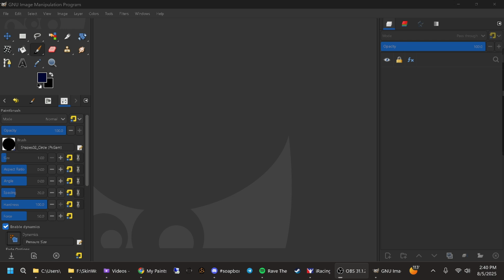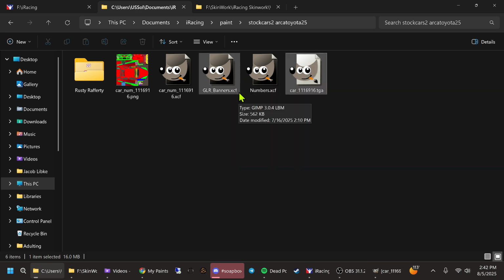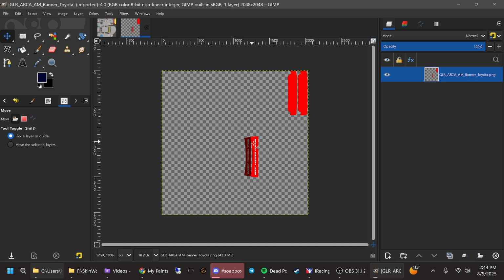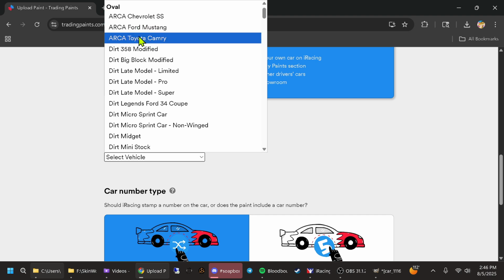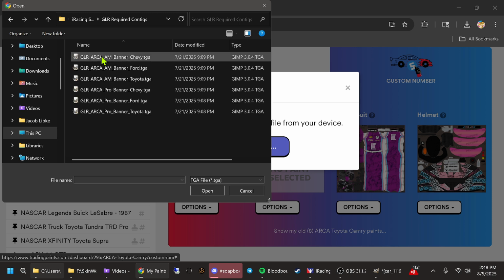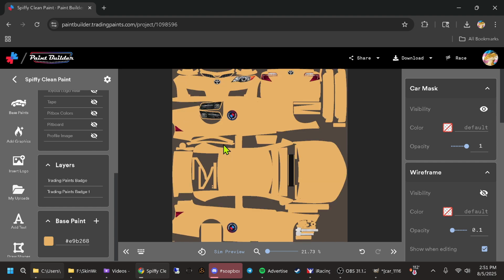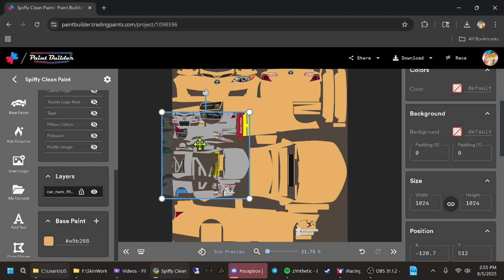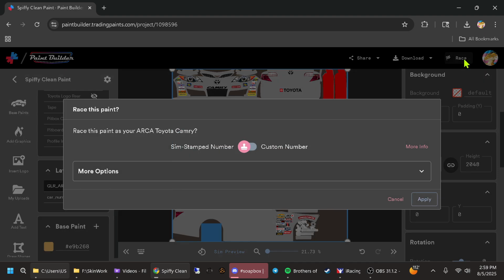GLR Window Banner Tutorial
Chapters
0:00 Intro
2:05 Gimp Instructions
6:52 Trading Paints Decal Layer
8:22 Paint Builder Instructions

Goat Locker Racing is a 501(c)(3) nonprofit organization recognized by the IRS, run by veterans for veterans and first responders. Dedicated to providing sim racing equipment to our nation's warriors and first responders.

Anyone is welcome to join and you can help make an impact yourself by donating

To join go to the website linked below and click the tab "RACE WITH US".

In GLR we host races using the Next Gen Cup, Xfinity, ARCA, Craftsman Truck, Indycar, GT3 Sports Cars, and Late Model Stock cars with each having their own series and championships.